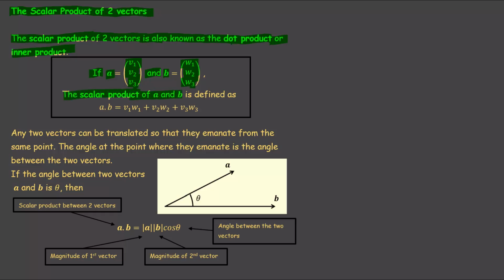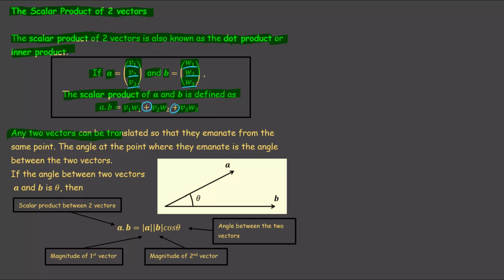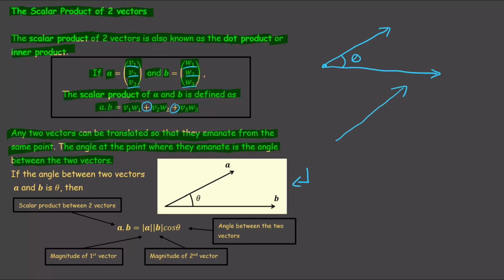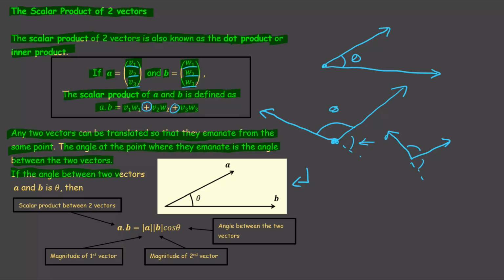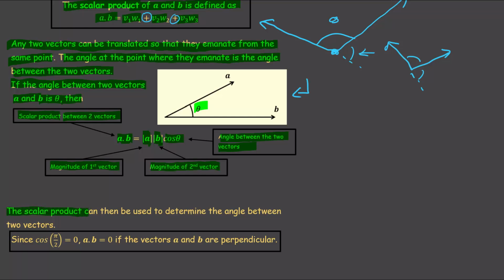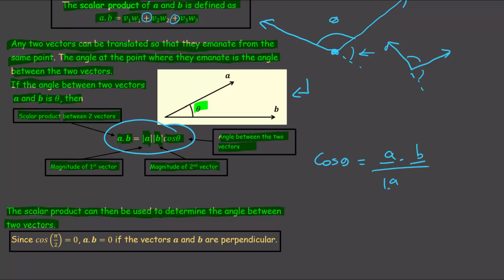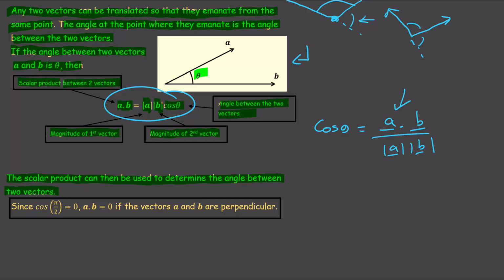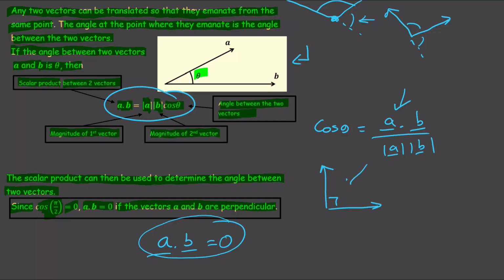Ch 5 Vectors in 3D Scalar Product